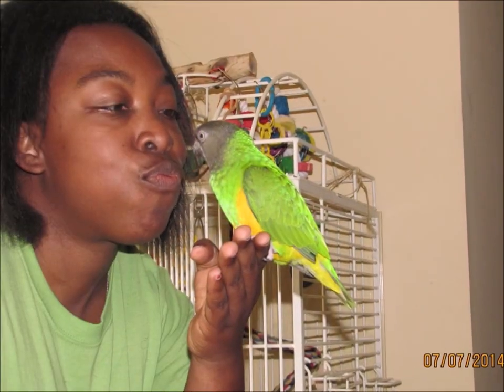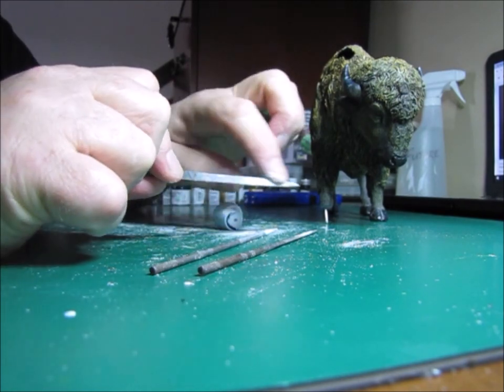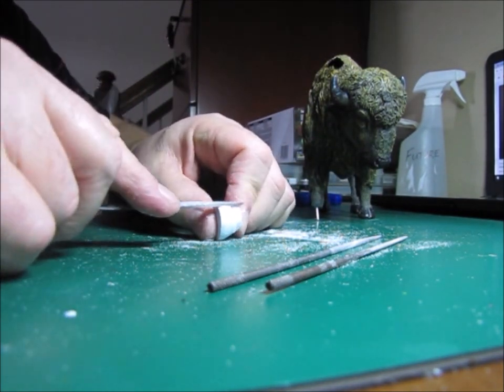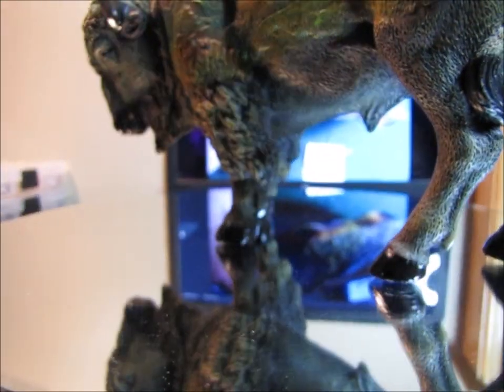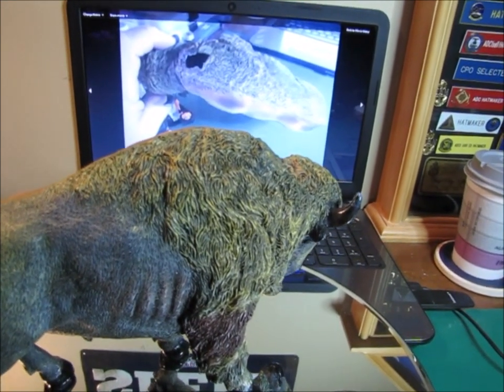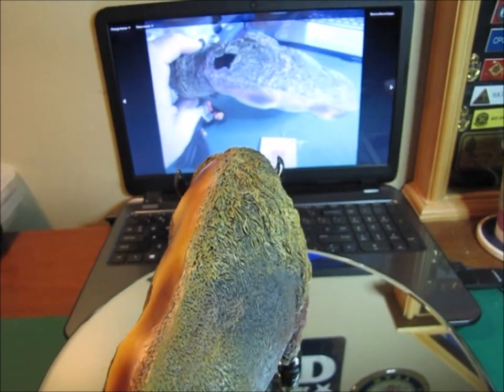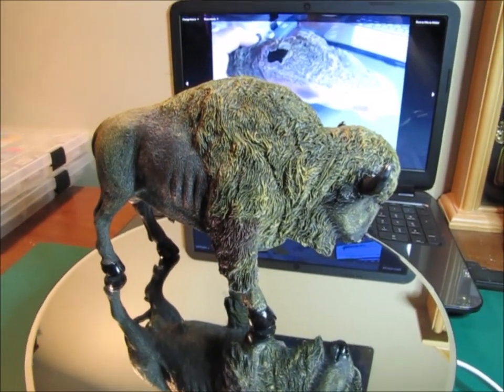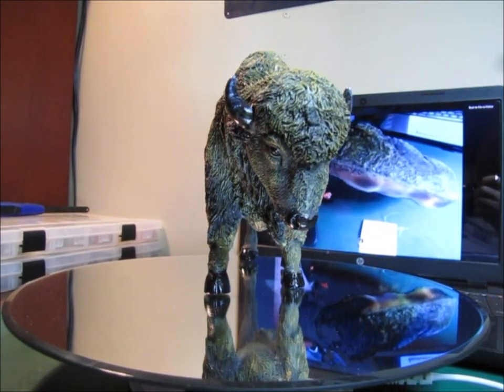The Hobby Lobby Buffalo is DONE and needs a Name!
The Buffalo has been rehabilitated and needs a Name!  Watch how I repaired the damage and help us Name our Buffalo in the contest.  Details are in the video.